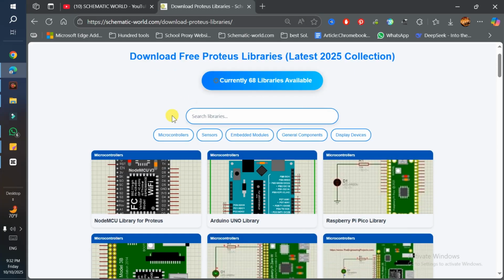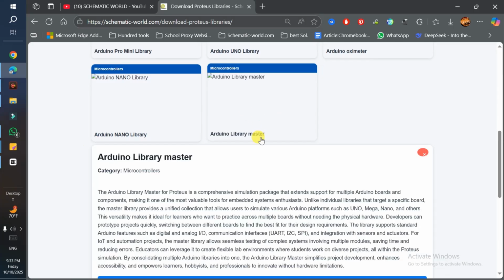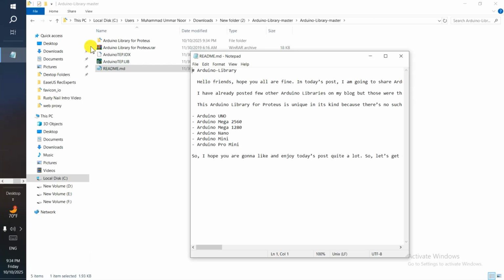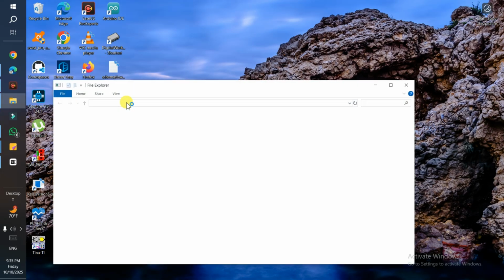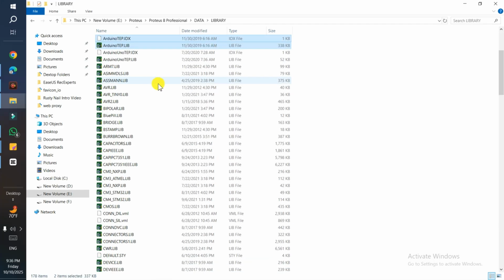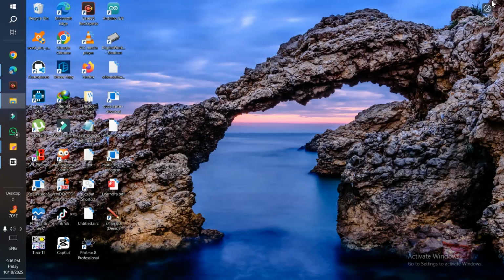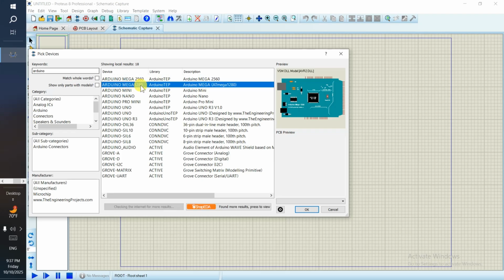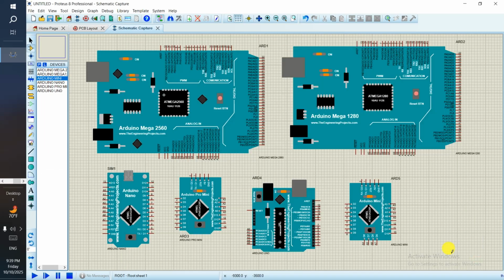How to add Arduino Library to Proteus 8.0/9.0 - Download Included [100% Working]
Learn how to add Arduino library to Proteus 8.0/9.0 step by step! 🚀 In this tutorial, you’ll discover the easiest way to download and install the Arduino library in Proteus for simulating Arduino projects like a pro. Whether you’re using Proteus 8.0 or 9.0, this method works 100%.

💡 Works with:
Arduino UNO
Arduino MEGA
Arduino NANO
Arduino Pro Mini

✅ Tested on:
Proteus 8.0, 8.1, 8.9, 9.0